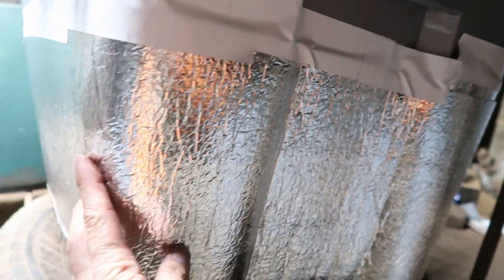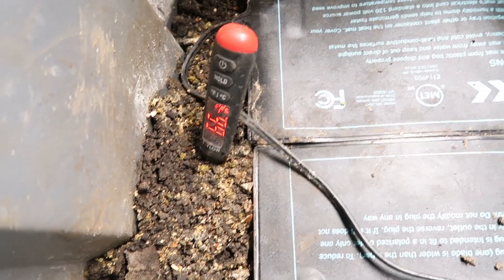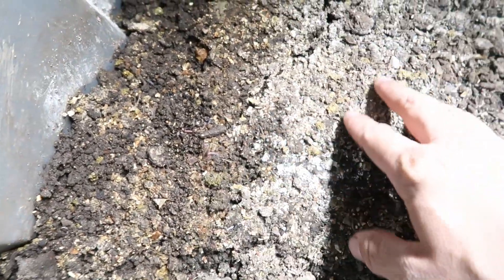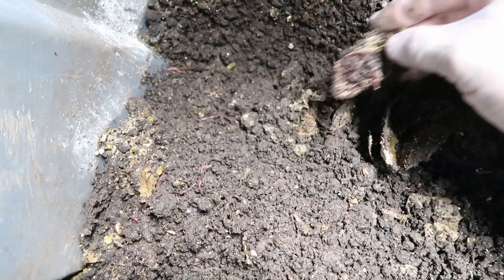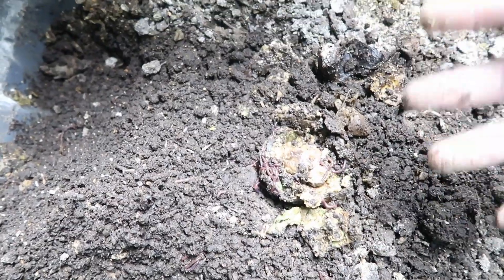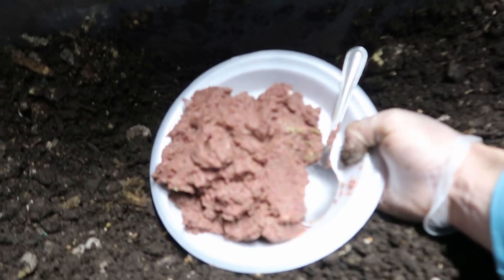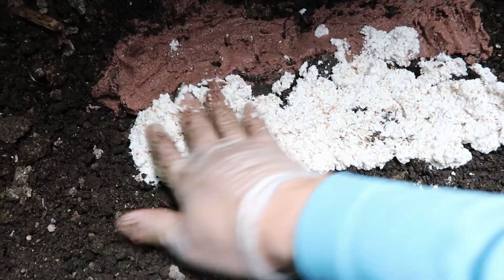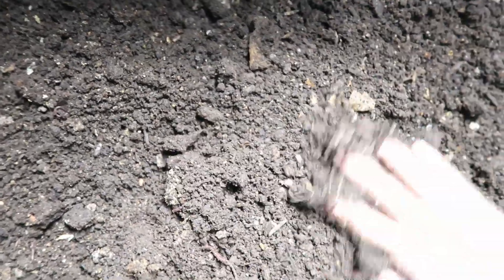How to keep worms producing during the winter. Worm farming during one of the hardest seasons.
This video is my winter time worm bin. I have to keep my worms alive and producing all year. So winter time is one of my biggest challenges. This is my first winter time for the worm farm. So far its been working out very good. Hope you guys enjoy!